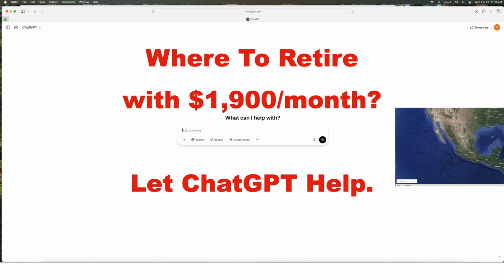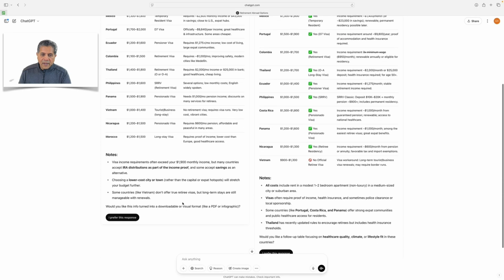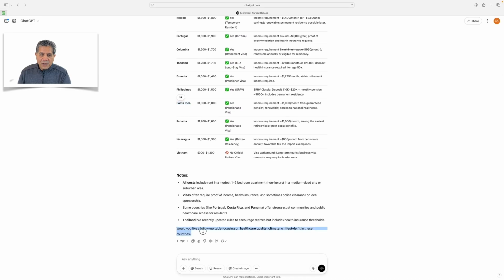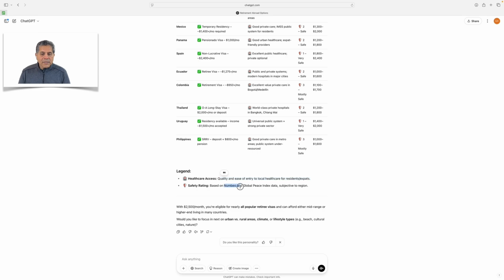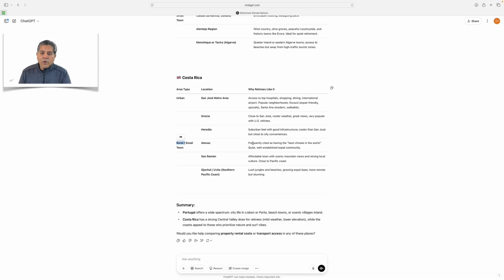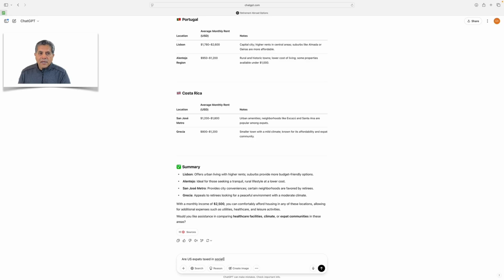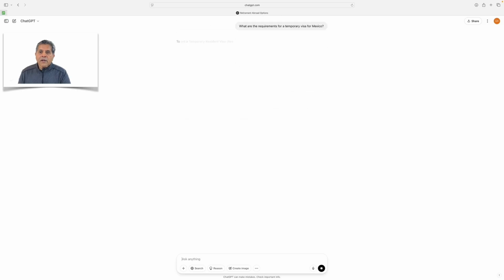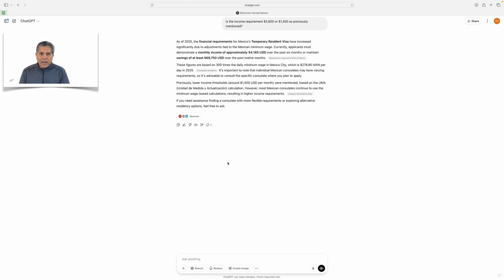Where Can You Retire with $1,900/month in 2025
Can you really retire overseas on just $1,900/month? In this video, I use ChatGPT to explore where American retirees can realistically live abroad with a fixed income—starting with Mexico, Costa Rica, and Portugal.

We walk through:

-Countries offering retiree visas with $1,900/month income
- side-by-side comparison of healthcare and climate
- What changes if you earn $2,500/month instead
- Top city & rural areas for retirees in Portugal and Costa Rica
- Rent costs in Lisbon, Alentejo, San José, and Grecia
- How Social Security and IRA distributions are taxed locally
- Why visa income requirements for Mexico may vary
- Tips on how to verify data and next steps for serious planners

🛫 This video is designed to be a first-pass tool for retirees considering international moves. Use it to narrow your choices, ask smarter questions, and then confirm with embassies or immigration professionals.

✅ THE SMART MOVERS GUIDE:  //amzn.to/4mKAwEI

00:00 Intro
00:50 Finding potential countries with $1900/month
05:20 Getting healthcare, climate for 3 countries
06:44 Searching for countries based on say exact earnings with healthcare and safety metrics
08:10 For Portugal and Cost Rica list cities and rural areas most popular with retirees
10:35 Rents in these locations
12:40 Income taxes on US retirement income in Portugal, Mexico and Costa Rica
14:40 Challenge the data
16:40 Validate income requirement for Mexico
17:50 ChatGPT usage and constraints
18:20 Outro - Higher Net Worth Partner and Flipper Up Mug